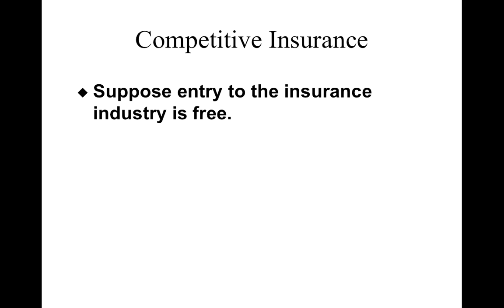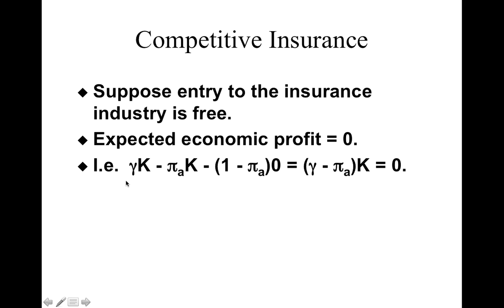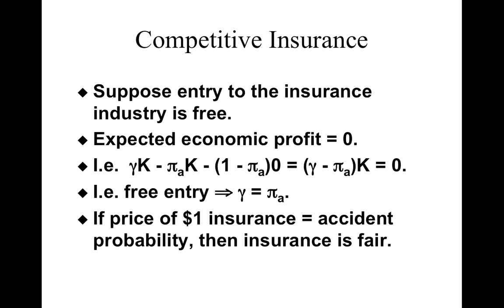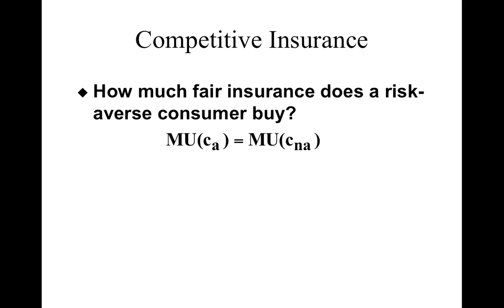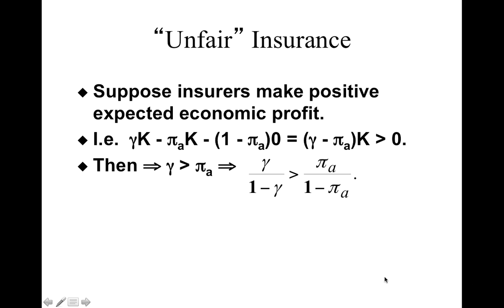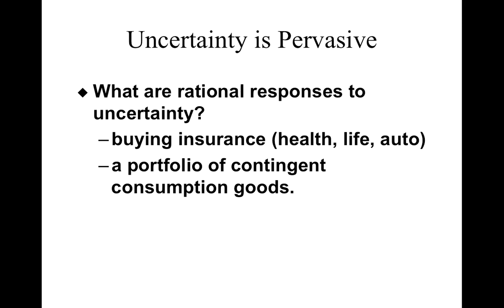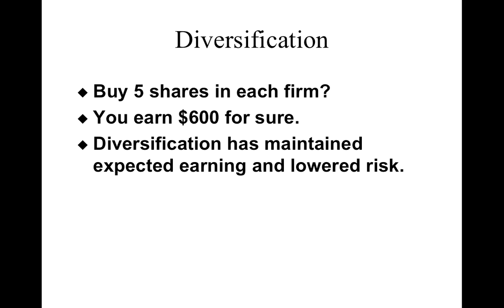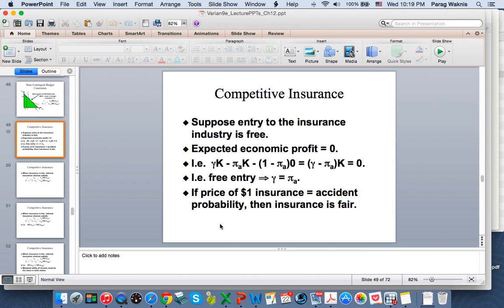Week 5 Lecture 3: Optimal Insurance